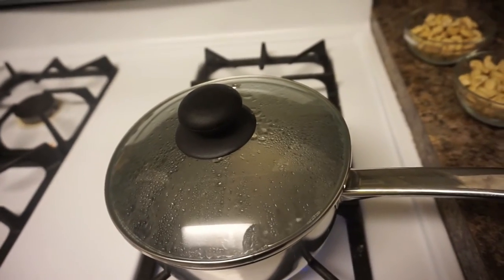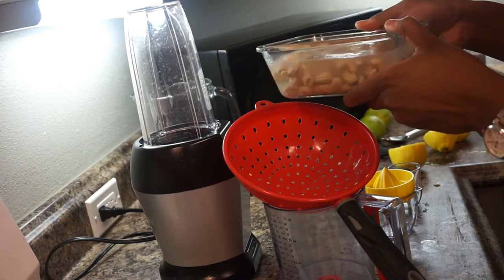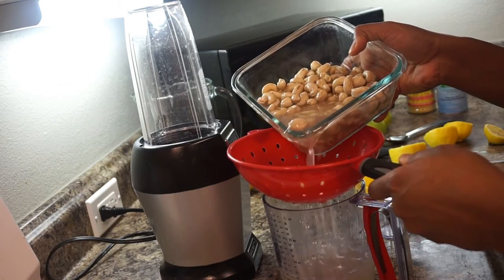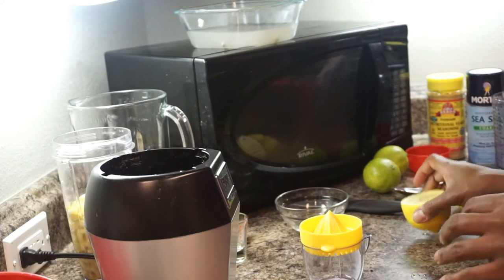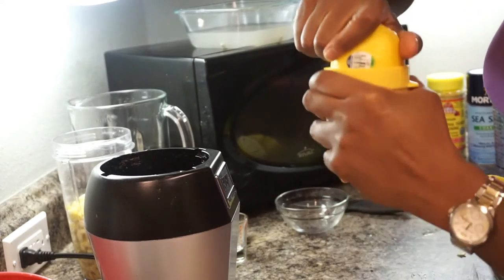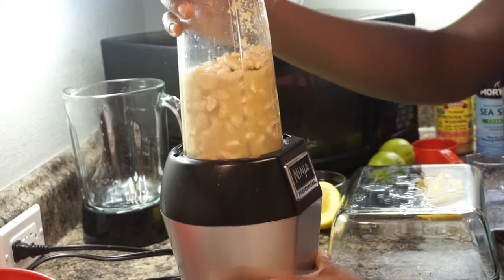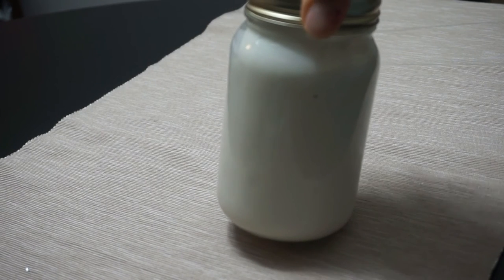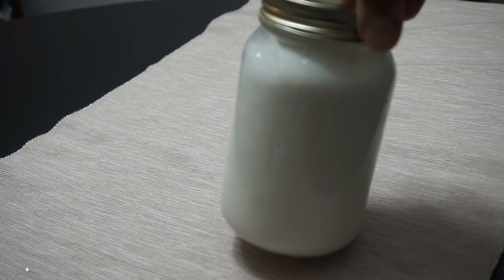VEGAN Sour CREAM DUP! 5 Ingredients!!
VEGAN, Homemade Sour Cream. It's a great alternative to use as a sour cream base in sauce , dressing recipes